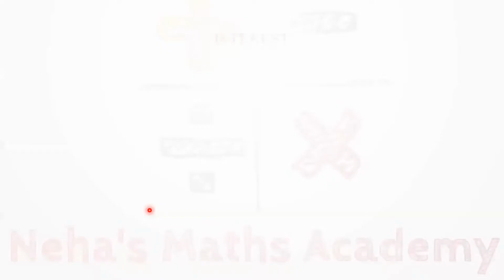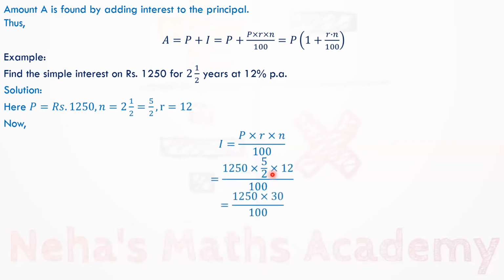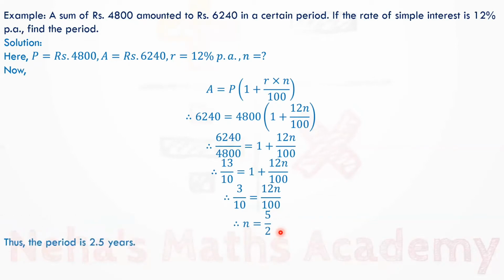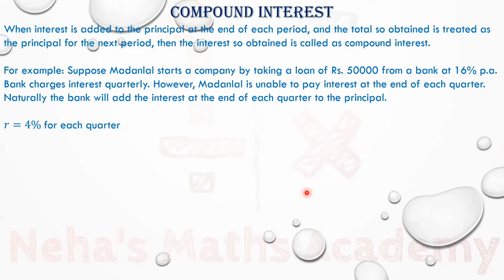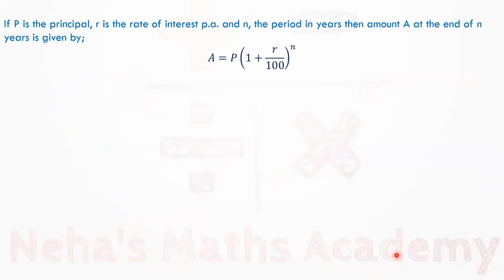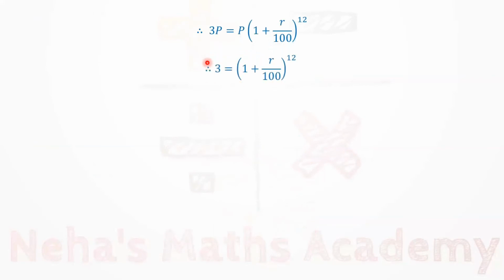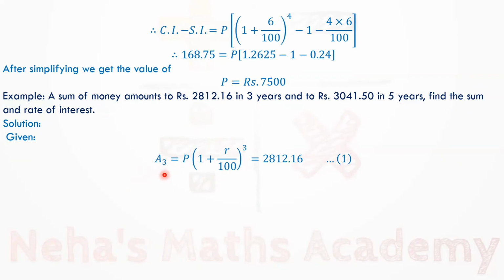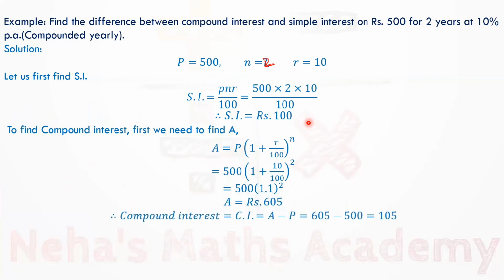Simple Interest and Compound interest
In this video, we will learn INTEREST